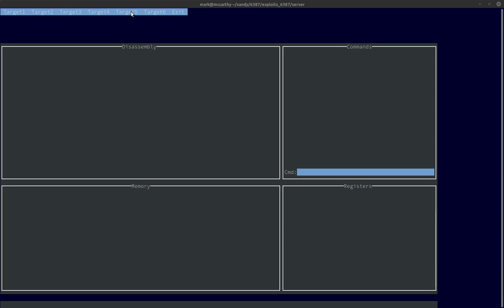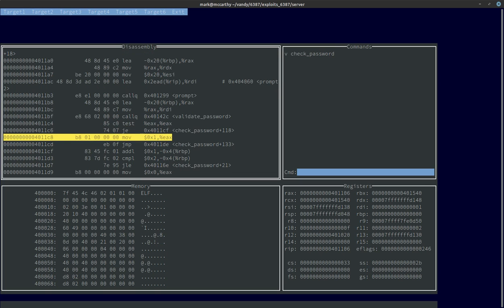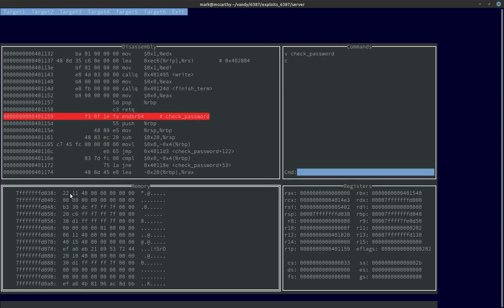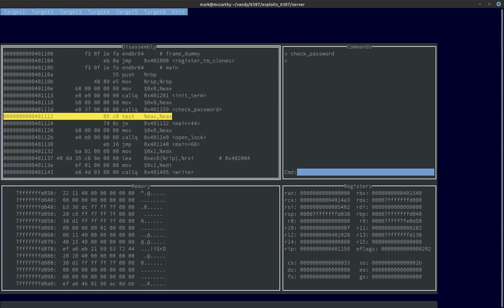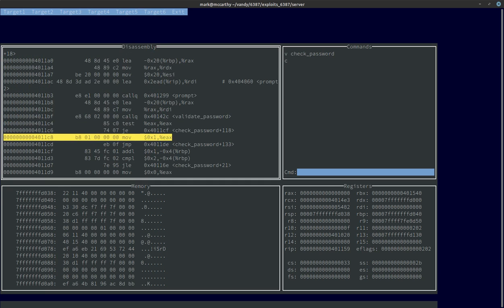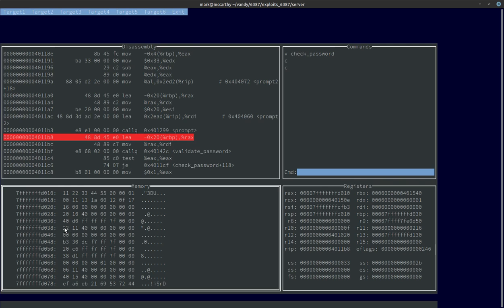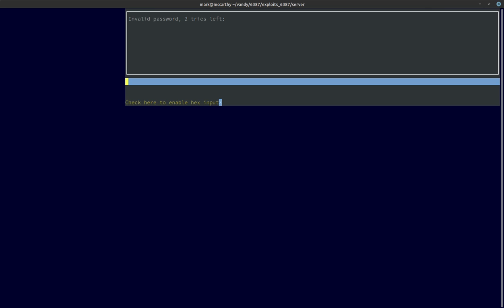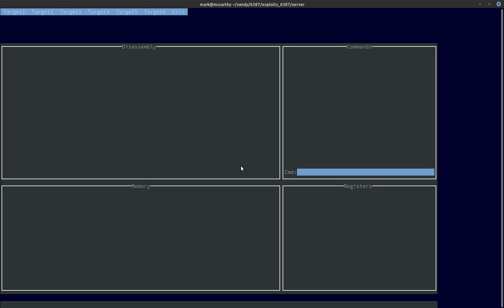CS 6387 Exploits - Solving Target 5